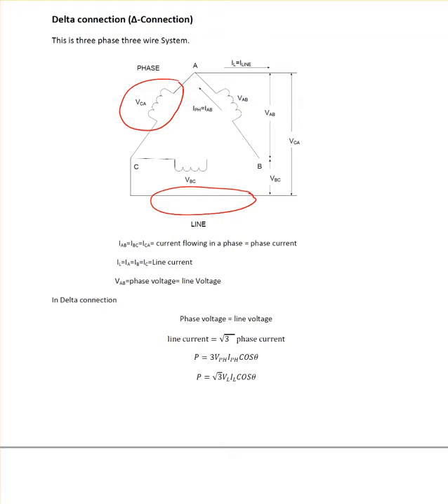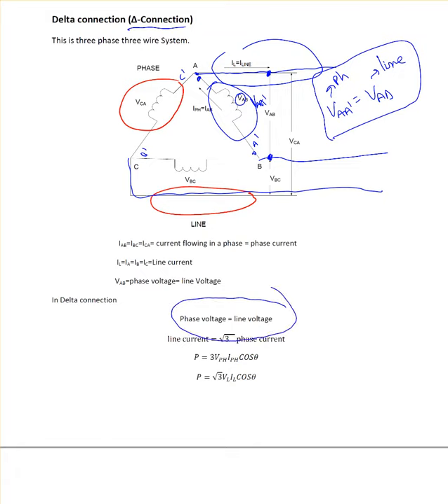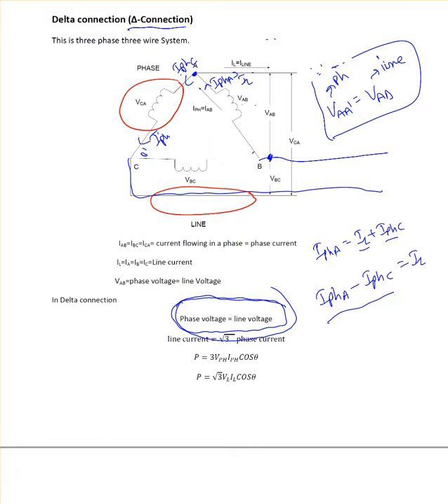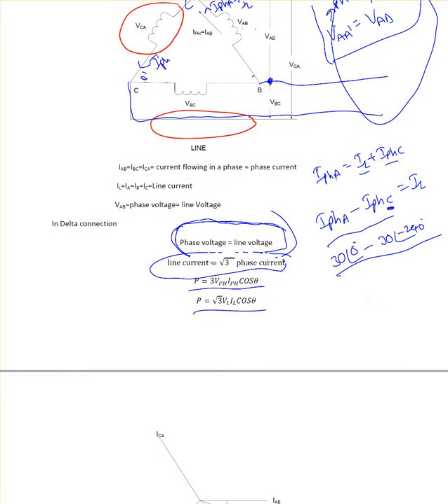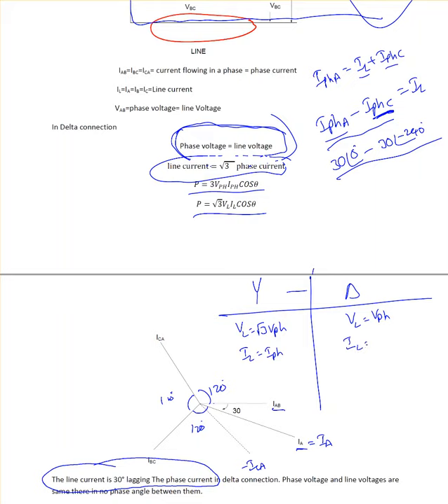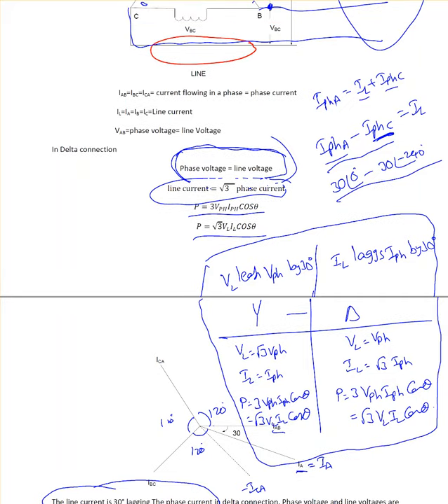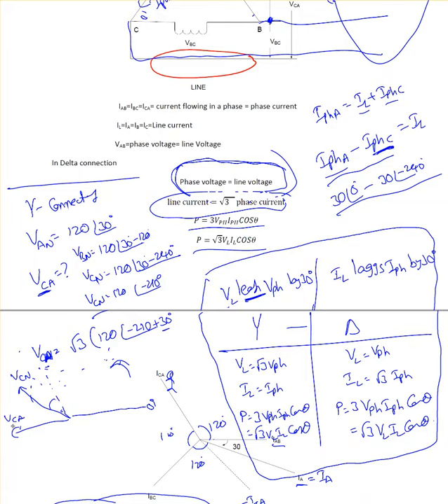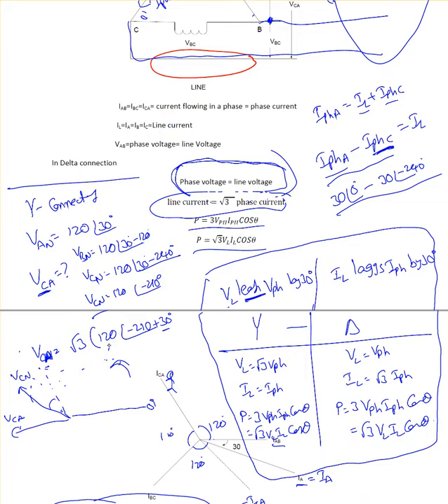3 phase circuits 003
In this video I talked about Delta connection and relation between phase values in delta connection.